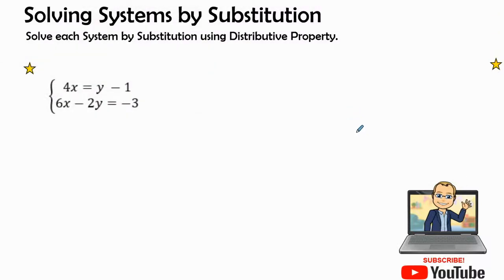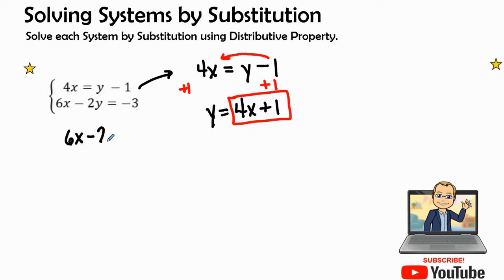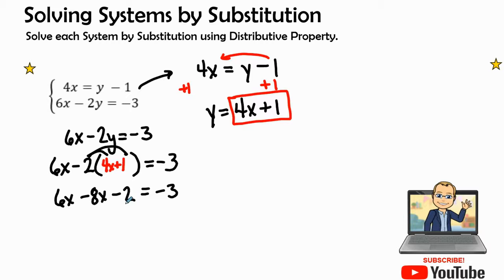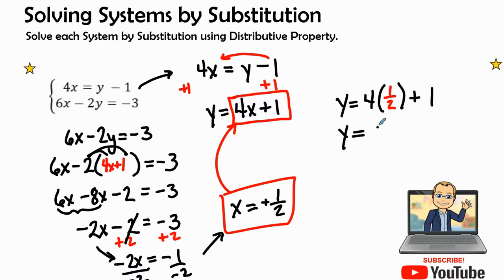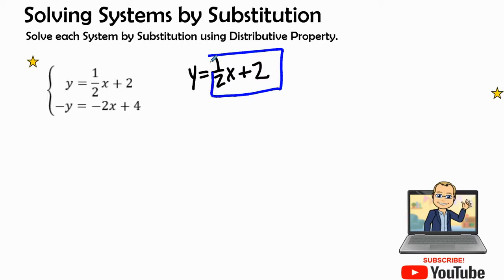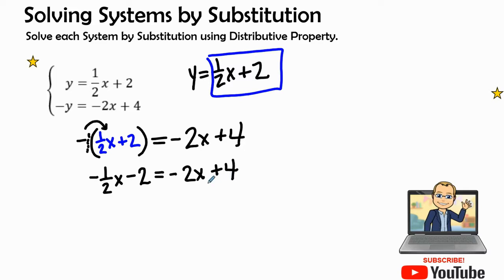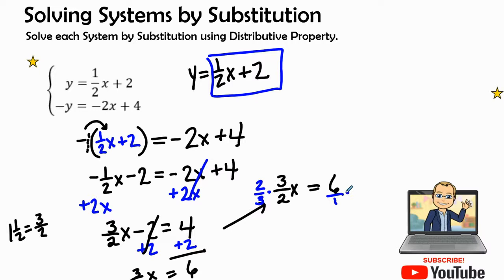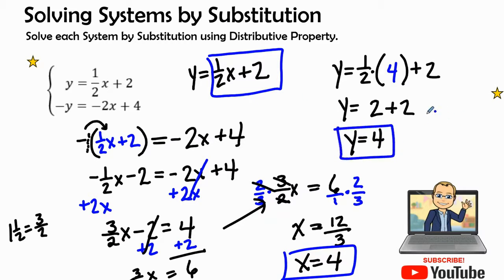Solving Systems by Substitution Method w/Distributive Prop-Part 2 |Expressions & Equations | Grade 8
Solving Systems by Substitution Method w/Distributive Property (Part 1) | Expressions & Equations | Grade 8